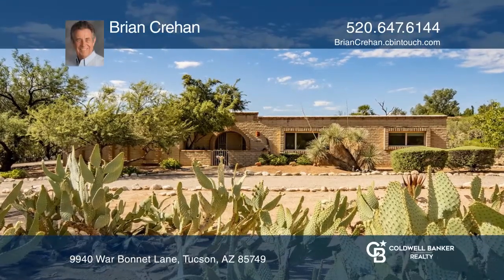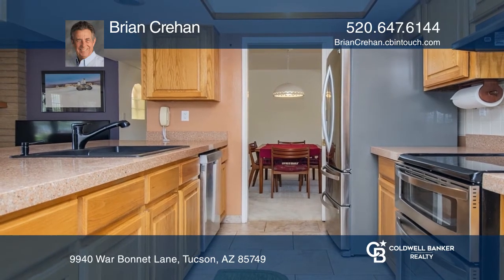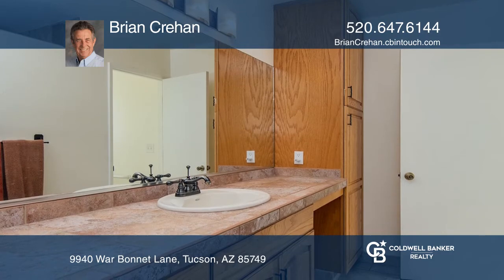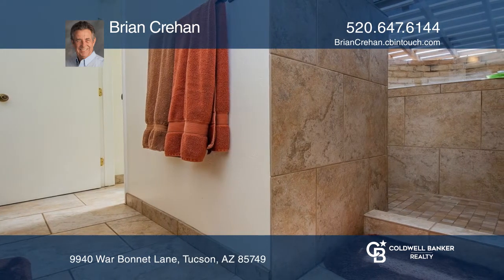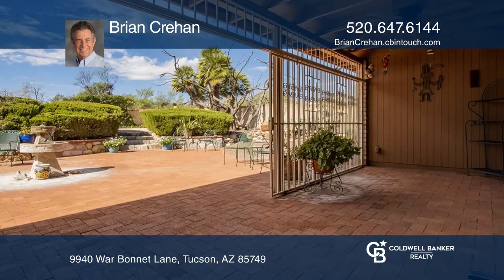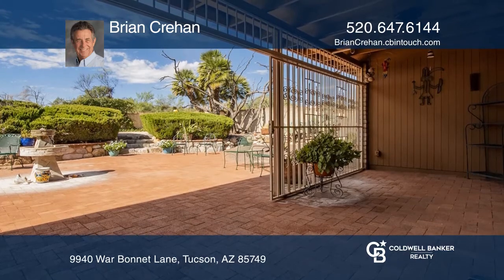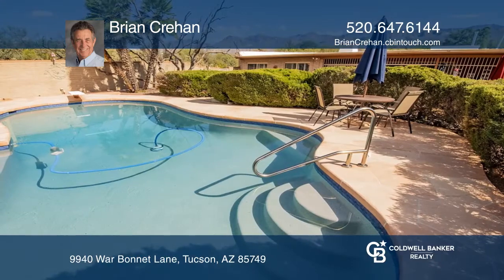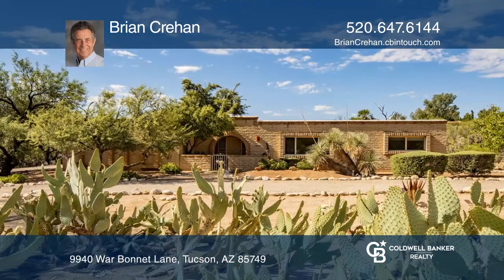9940 War Bonnet Lane Tucson, AZ | ColdwellBankerHomes.com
9940 War Bonnet Lane, Tucson, AZ

This burnt abode home on approximately nine-tenths of an acre has been meticulously maintained and updated by its original owner, and now can be yours. Home updates include marble countertops in the kitchen and both bathrooms, tiled showers, dual pane windows, a fabulous walk-in master shower with a